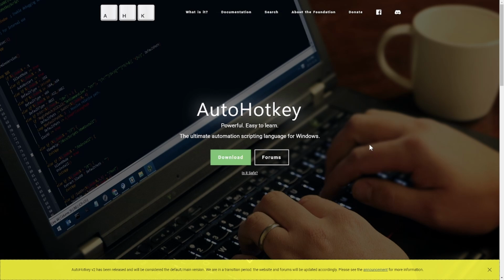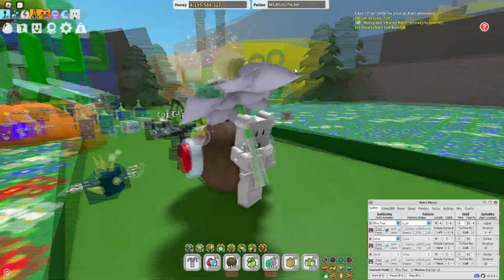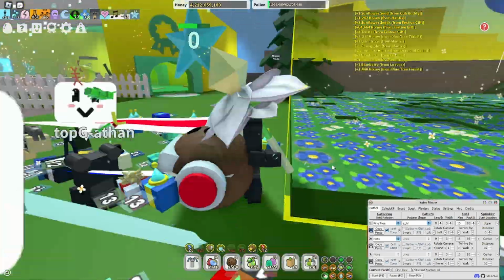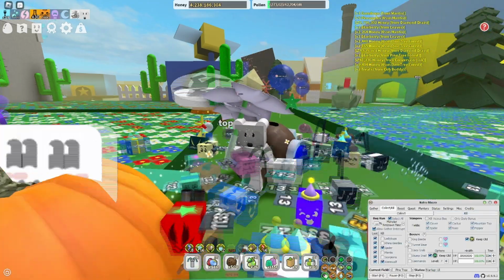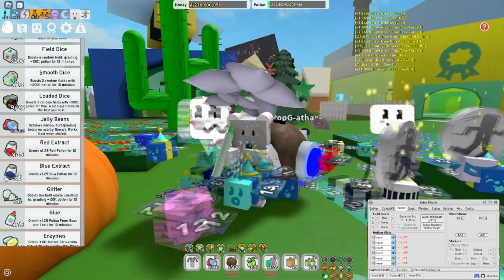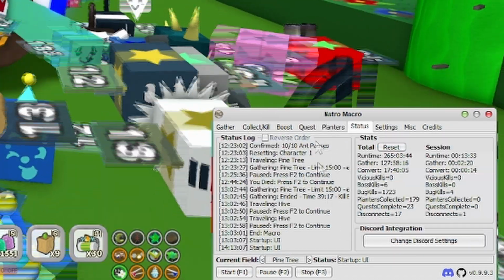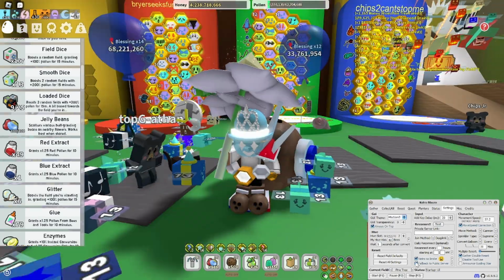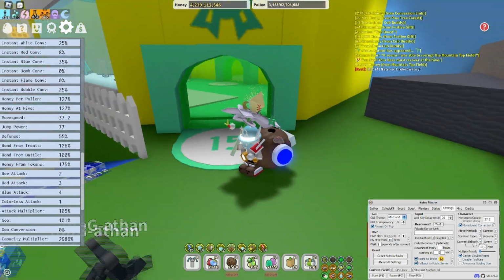How To Setup *NATRO MACRO* In Bee Swarm Simulator...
LINKS

TIMESTAMPS
0:00 Intro
0:17 AutoHotKey
0:41 Downloading Macro
1:05 File Steps - Opening it
1:26 Gathering Tab
1:47 Pattern Tab
2:15 Until Tab
2:46 Sprinkler Tab
3:17 Collect Tab
3:41 Kill Tab
4:13 Boost Tab
5:12 Quest Tab
5:29 Planters Tab
6:08 Misc Tab
6:20 Settings Tab
8:15 If you don't have supreme saturator